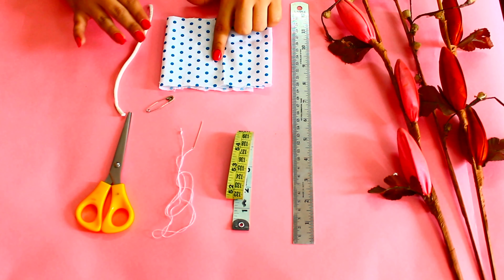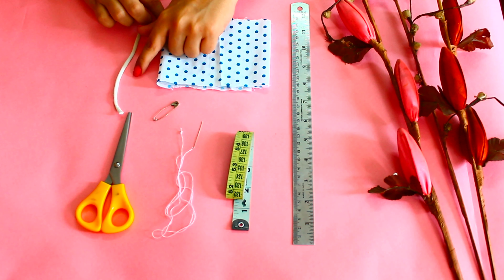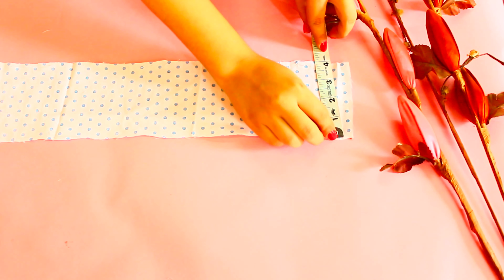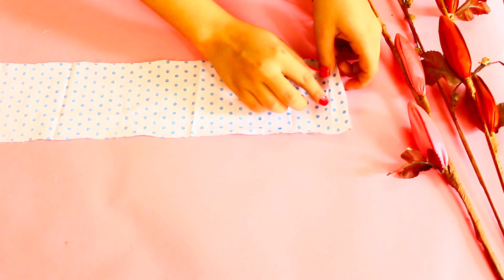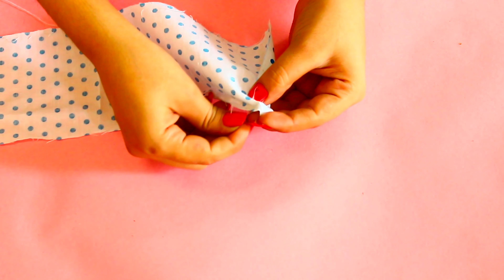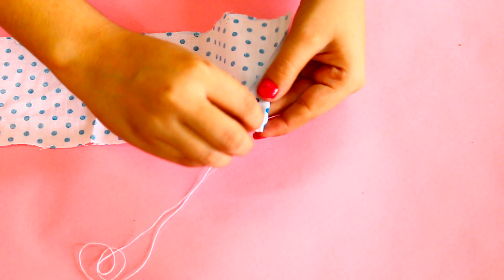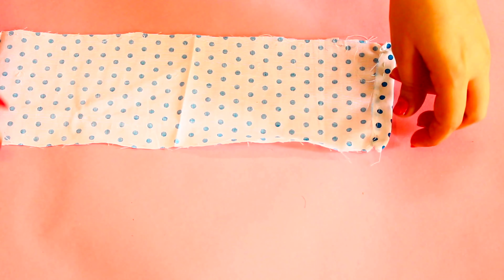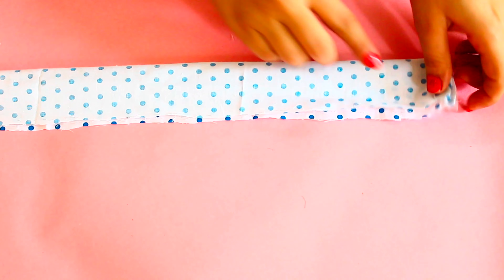DIY SCRUNCHIE WITHOUT SEWING MACHINE 🪡🧵 EASY TO MAKE | IN 5 MINS | AT HOME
Hi Guys🥰Namaste🙏
Welcome back!

Today we are making Standard/Medium Size Scrunchie.

Measurements

Size          Length     Width      Elastic Length
Small -          20"           3"                 5"
Medium -      21"           4"                 7"
Large -           22"           6"                 9"

Do let me know how you liked the video 😄

Musician: Firefl!es